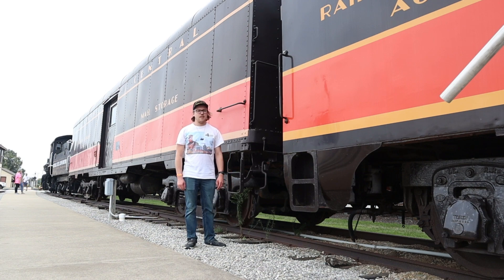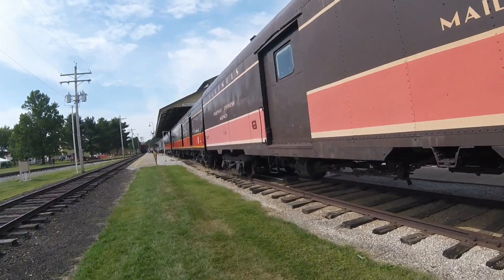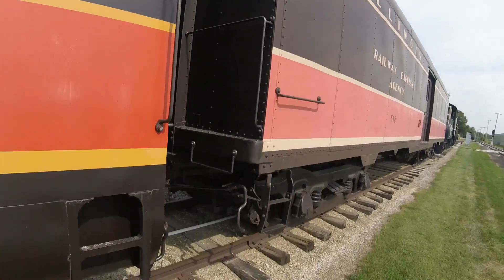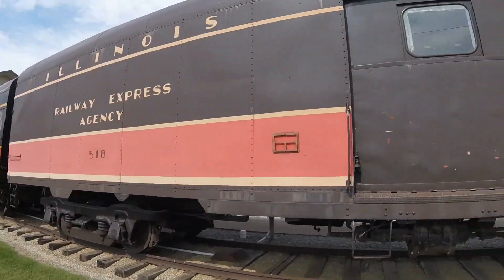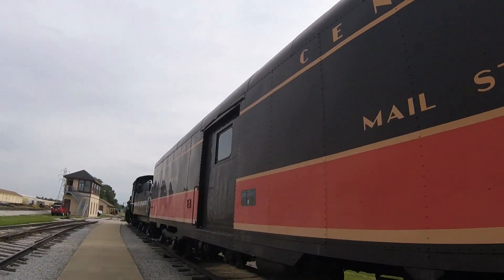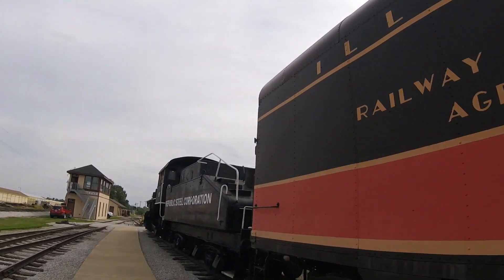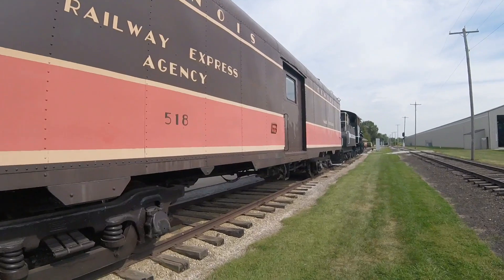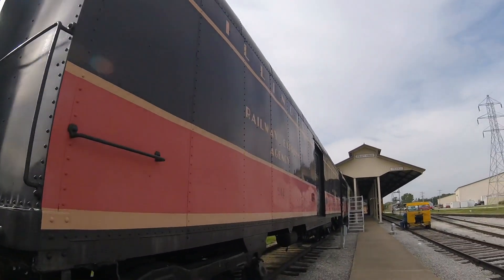_Monticello Railway Museum - Monticello, IL_ Episode 222 (Illinois Central 518)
Monticello Railway Museum
Illinois Central 518
_MLTG_